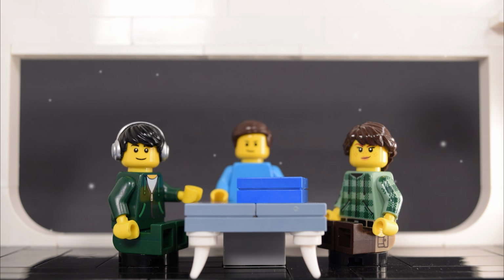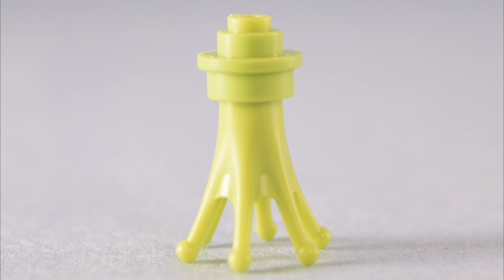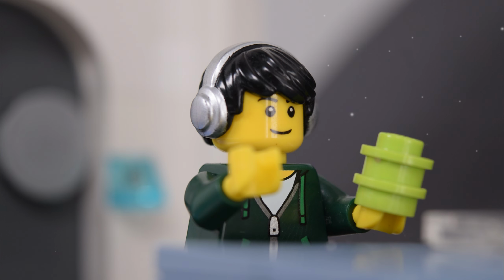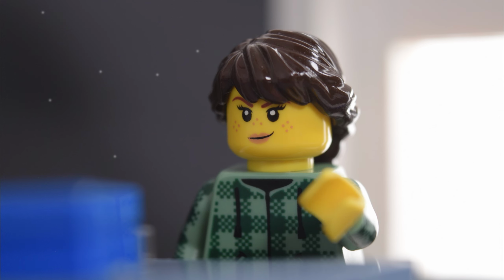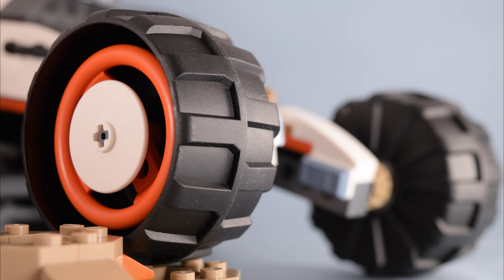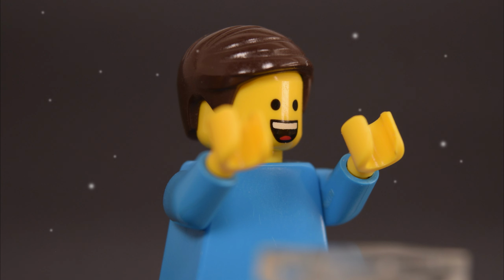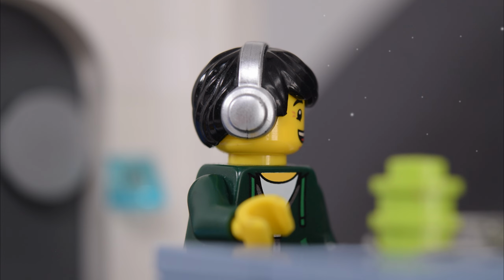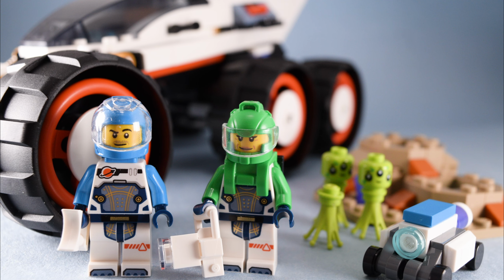We OWN a SPACE ROVER! | LEGO Space Rover Review New 2024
Join our trio in this exciting YouTube review as we delve into the latest LEGO sensation - the Alien Life and Rover Set!

This enthralling stop motion animation showcases the set's incredible features and unique design elements.  Discover the intricacies of the build, the innovative use of LEGO pieces, and the set's playability. Whether you're a LEGO enthusiast, a fan of space exploration, or just love creative building, this review is packed with insights, humor, and expert opinions.

Don't miss out as we bring the LEGO Alien Life and Rover set to life in our animated, engaging, and informative style. Perfect for LEGO fans of all ages, this review is a must-watch for anyone interested in the latest and greatest in LEGO's interstellar adventures.